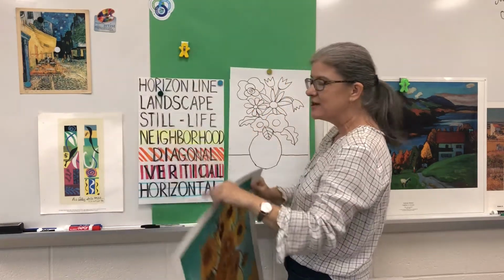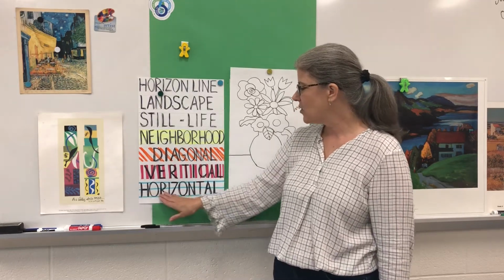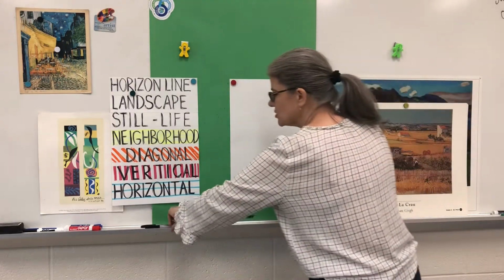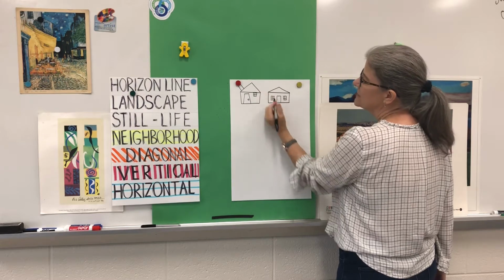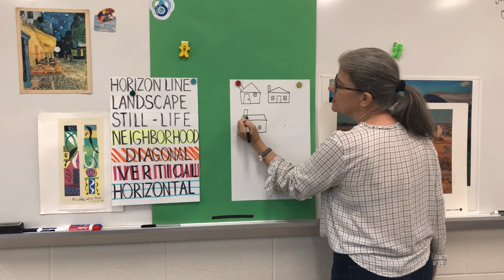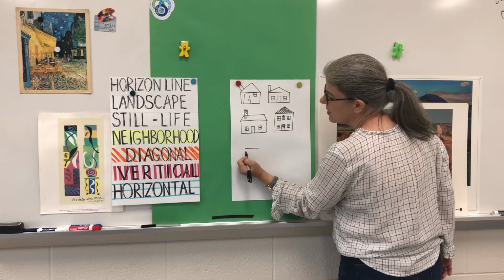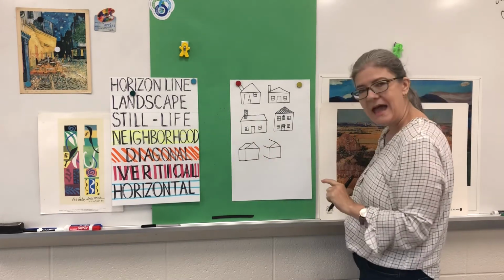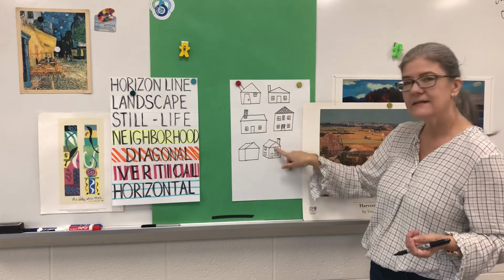3 KINDS OF LINES + DRAWING HOUSES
Learn about vertical, horizontal and diagonal lines as we draw houses.